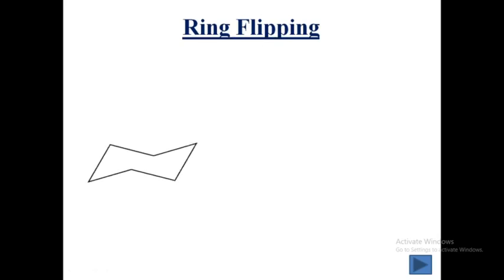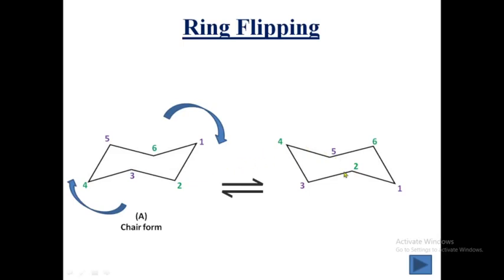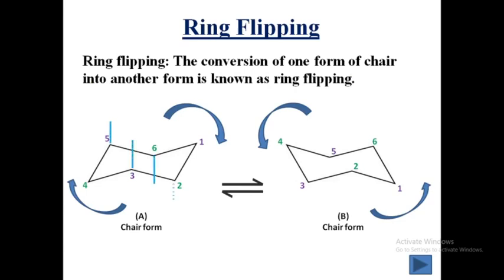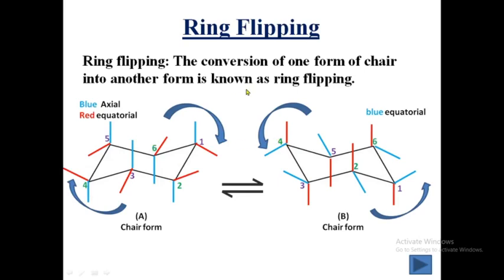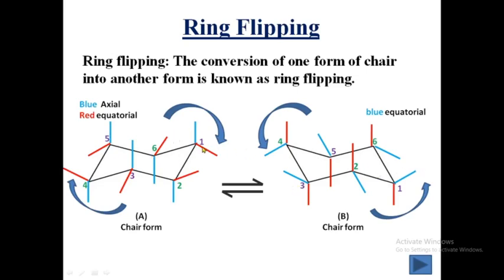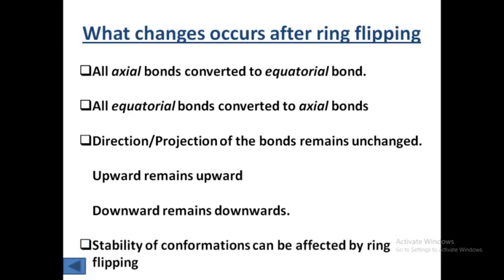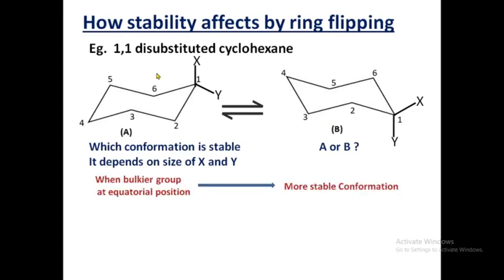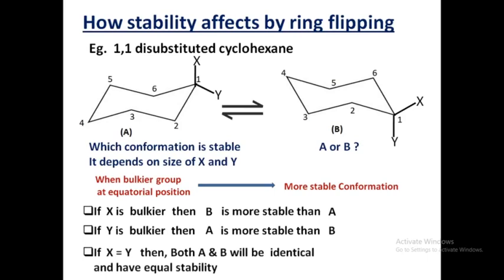Ring Flipping Stereochemistry of cyclohexane.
Hello friends

 Here I am discussing about ring flipping phenomenon of cyclohexane ring. This is is important topic for all 12th ,UG  students.